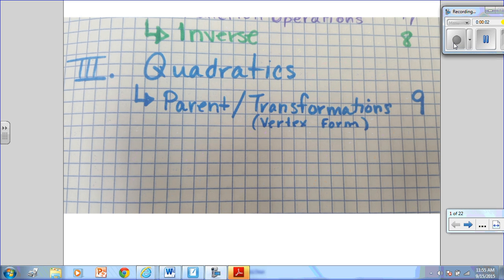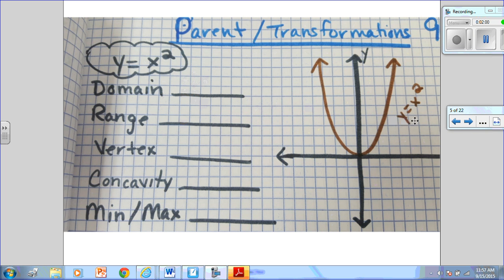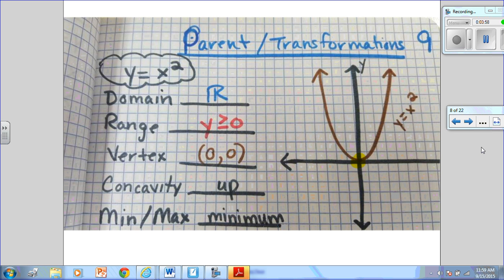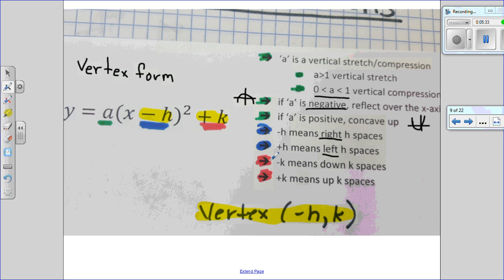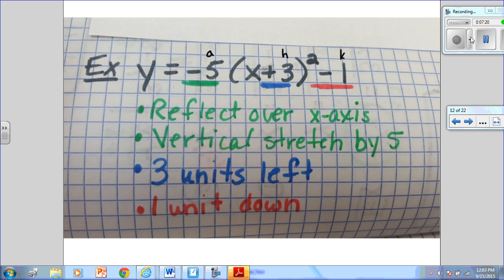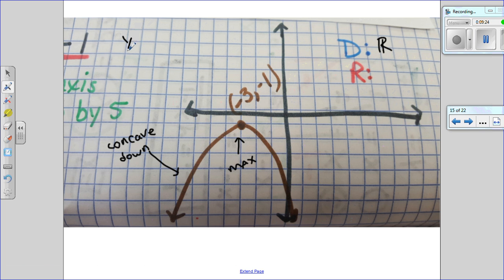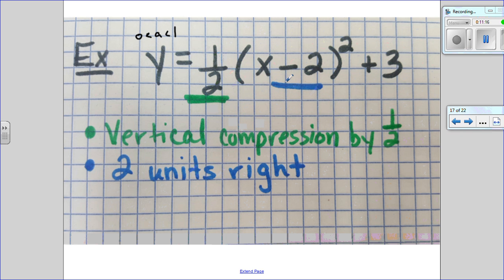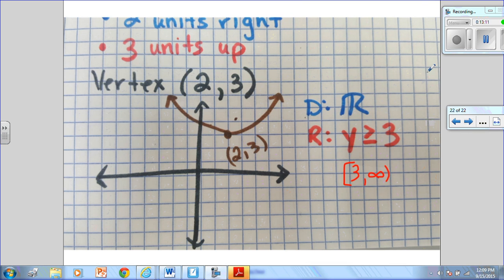Quadratic Transformations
This is an older video. Go ahead and skip to 1:20 to get to the main part of the video.